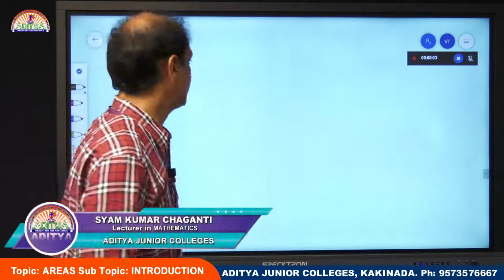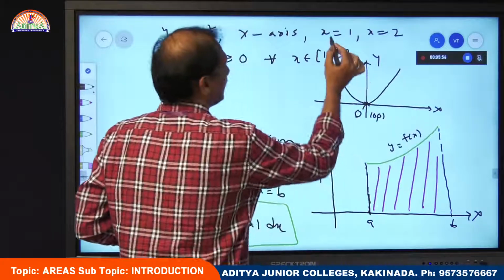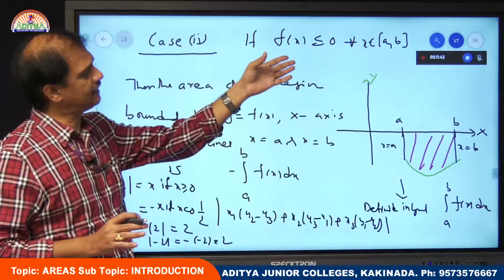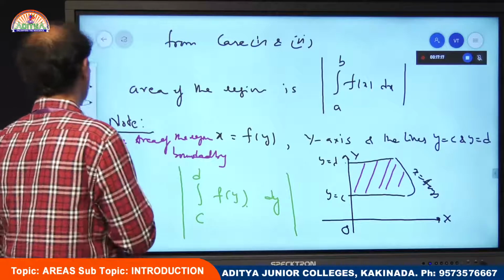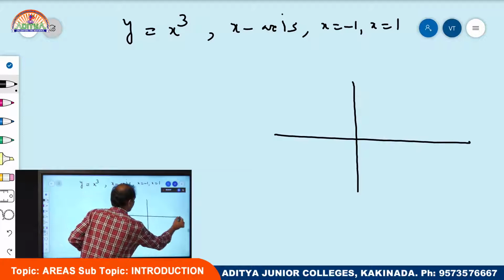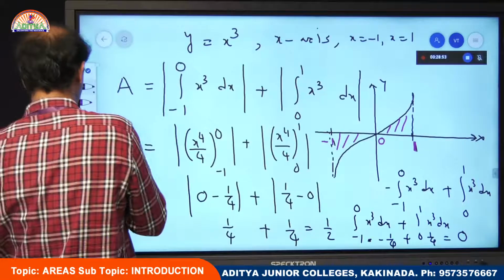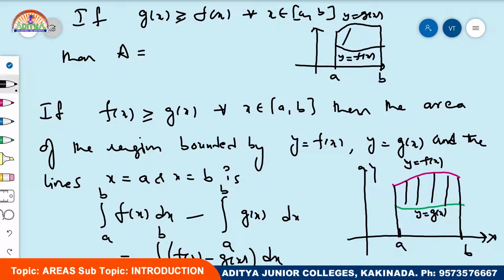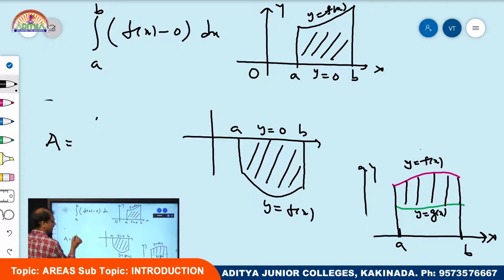Areas Introduction Mathematics